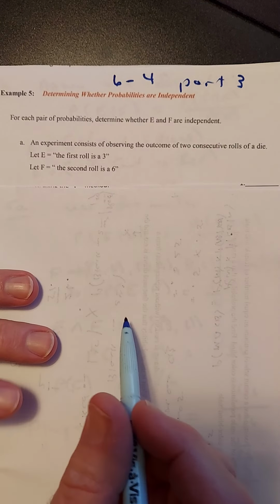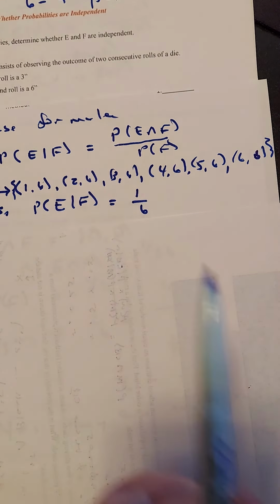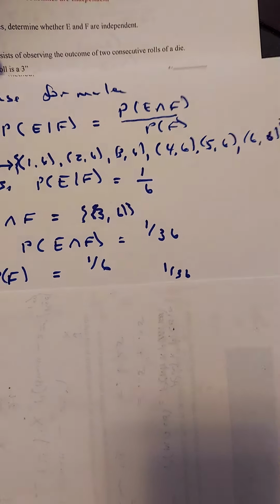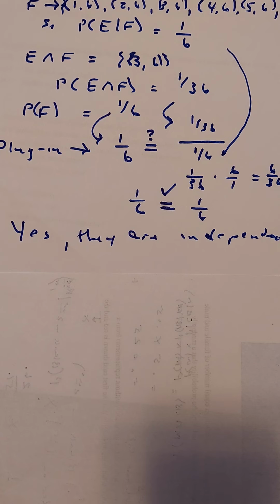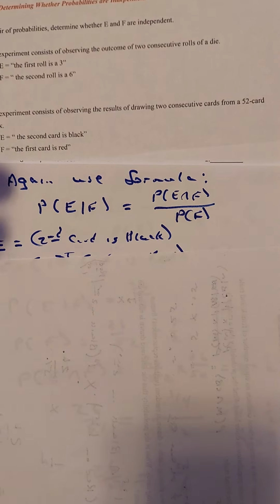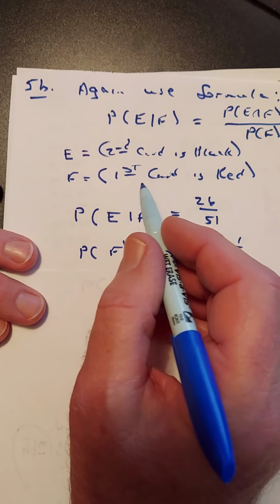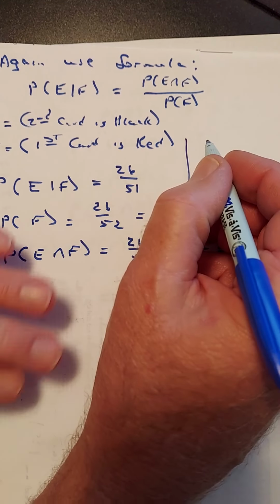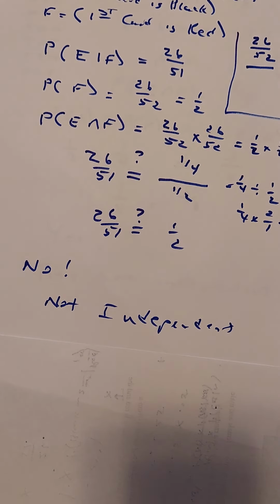6.4 Video Lecture part 3